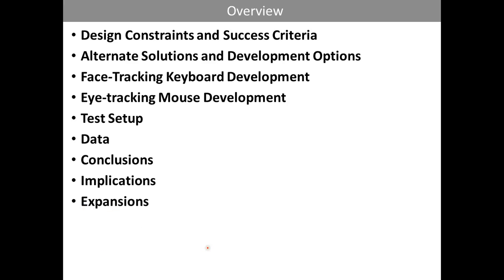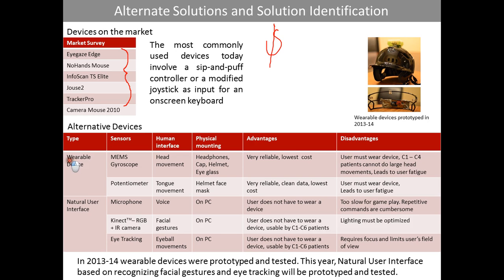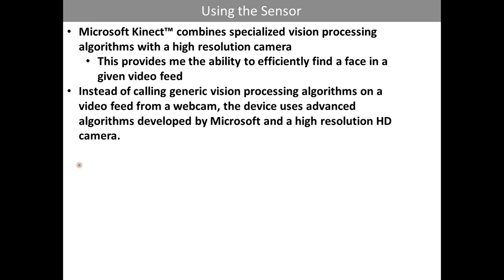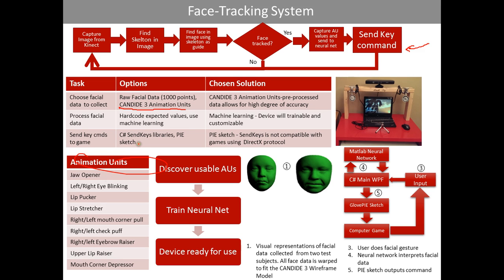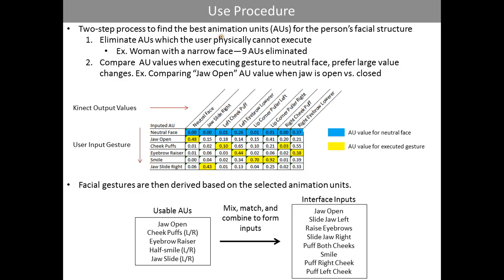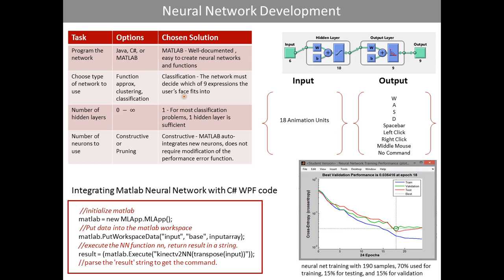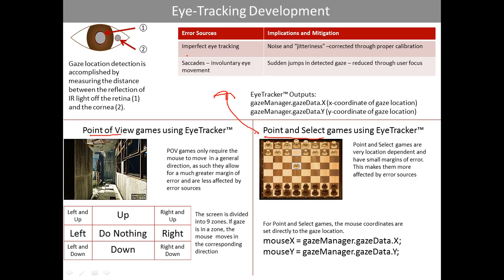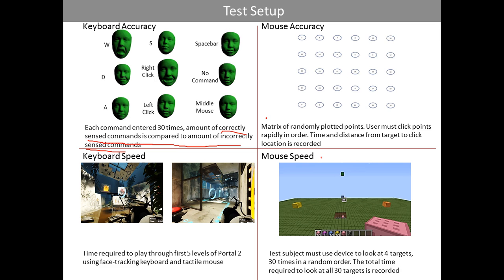Development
An overview of the Face-Tracking Development